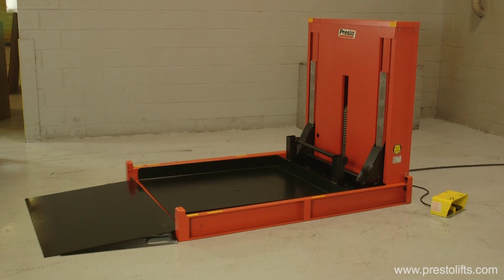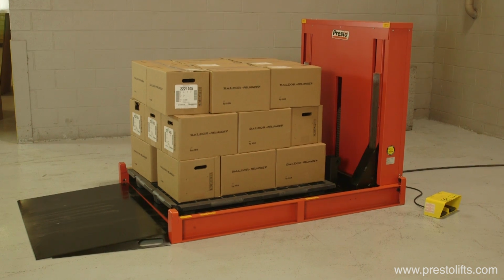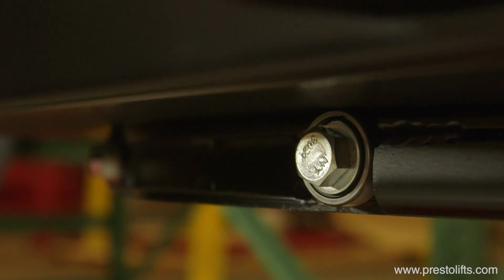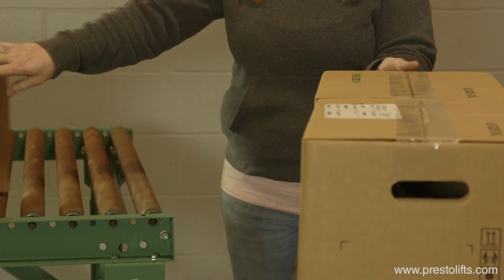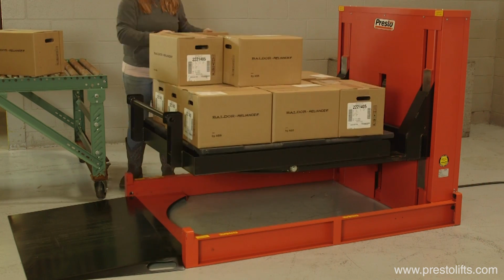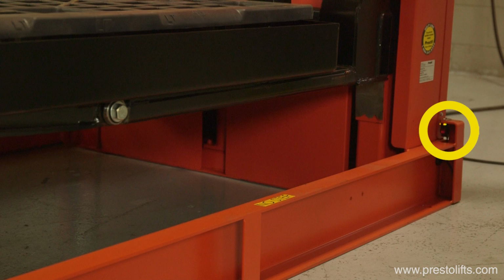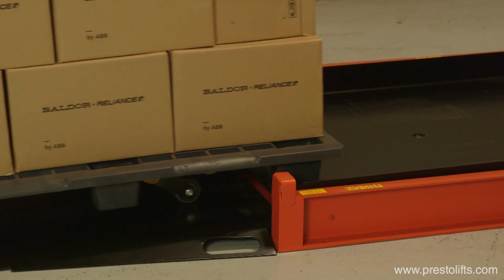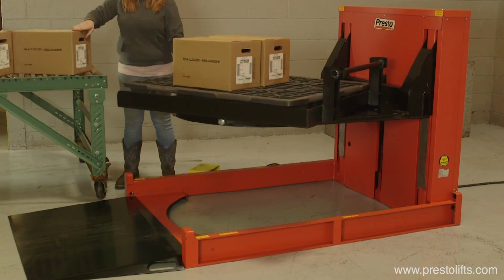P4 Floor Height Load Leveler with Built-In Turntable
The P4 Floor Height Load Leveler with Turntable allows workers who are manually loading and unloading pallets to be safer and more productive.

Operators control the height of the platform so they can keep the top layer of boxes at an easily accessible height without bending or reaching. The built-in turntable platform allows them to rotate the load so they are always working from the same side without having to walk around the pallet.

A loading ramp allows palletized loads to be loaded or unloaded with an ordinary hand pallet jack.